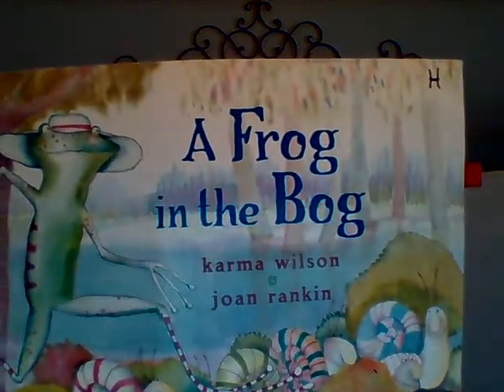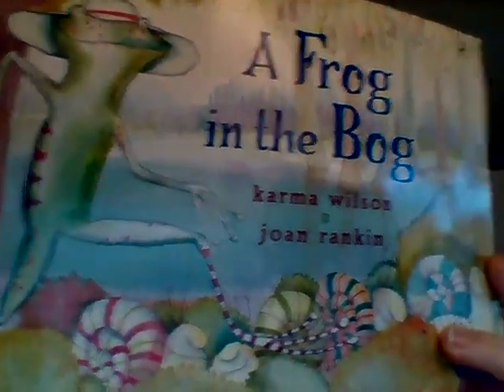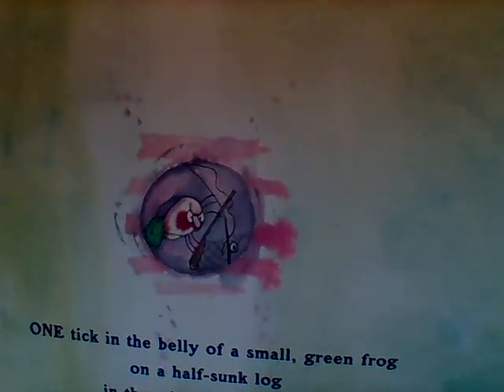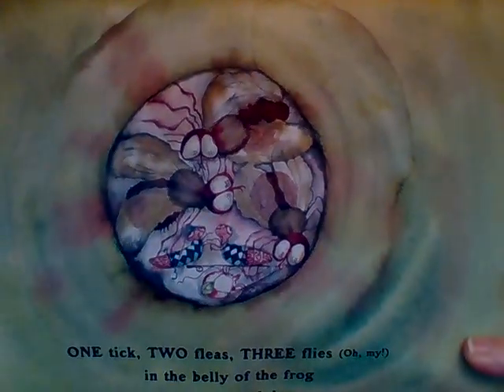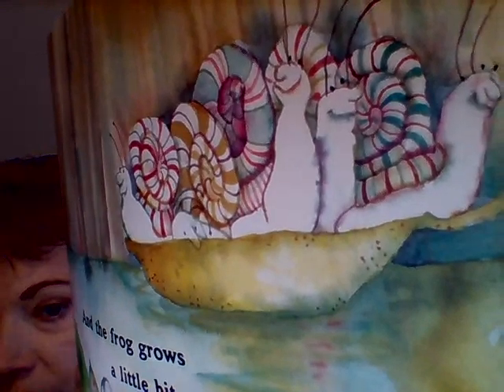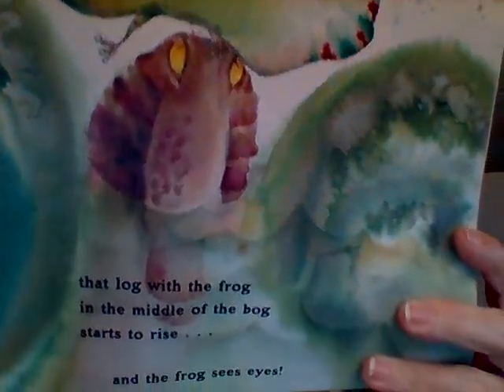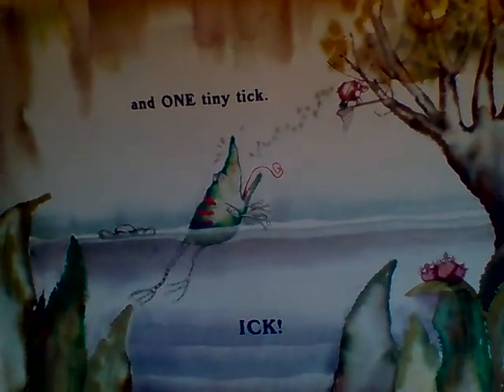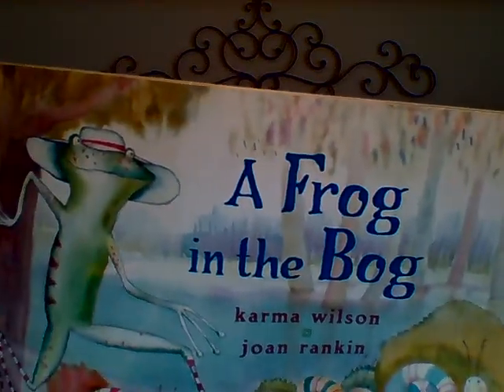Pre-K Lesson (Reading-rhyming & Math-counting/A Frog in the Bog)